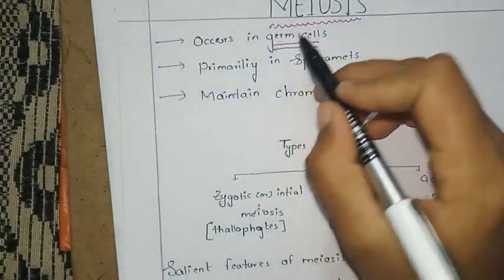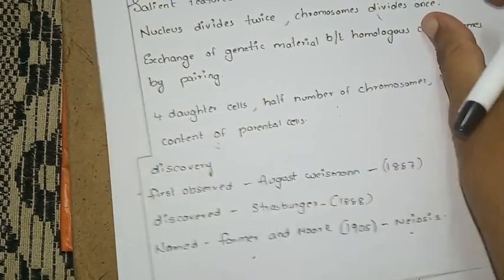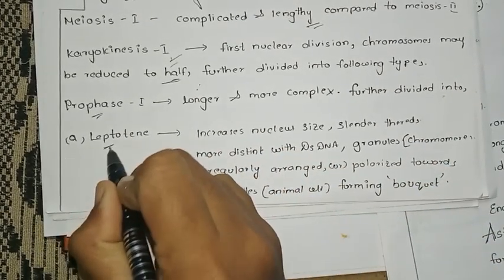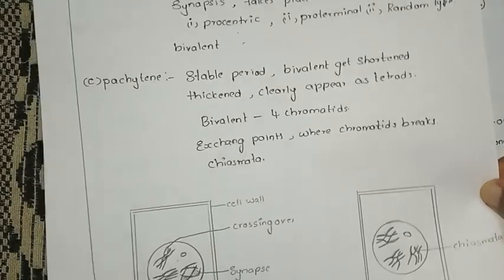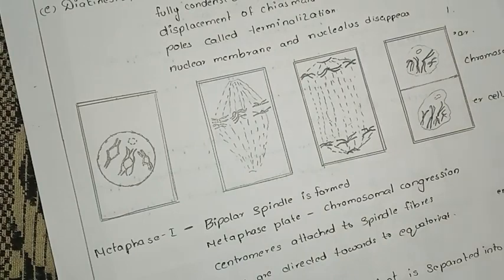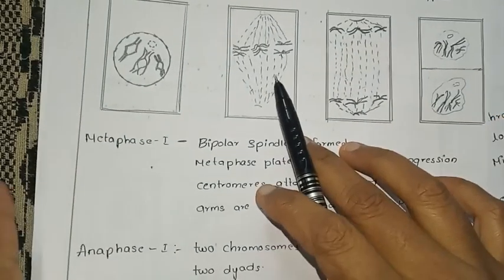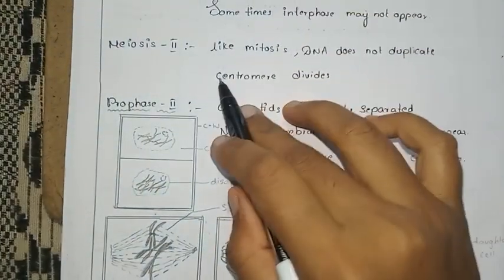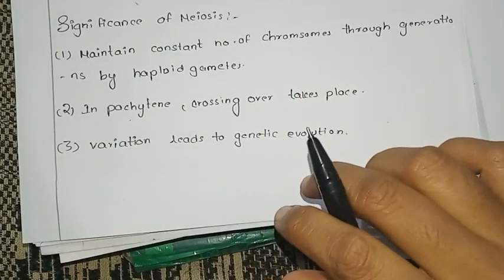Meiosis class 11/In telugu/ meiosis 1 and meiosis 2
Learn in our mother tongue is very useful and easily understand to us hope u guys you may enjoy it.

Meiosis is a special type of cell division that reduces the chromosome number by half, creating four haploid cells, each genetically distinct from the parent cell that gave rise to them. This process occurs in all sexually reproducing single-celled and multicellular eukaryotes, including animals, plants, and fungi.